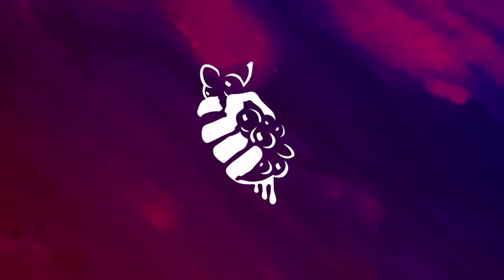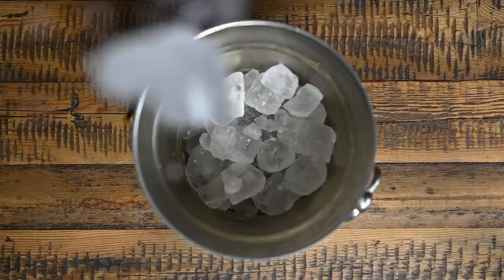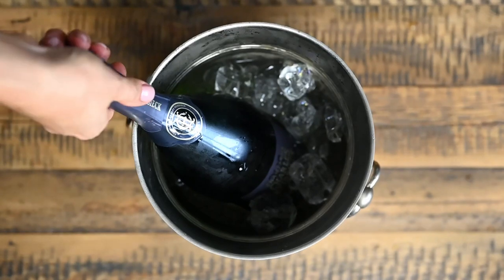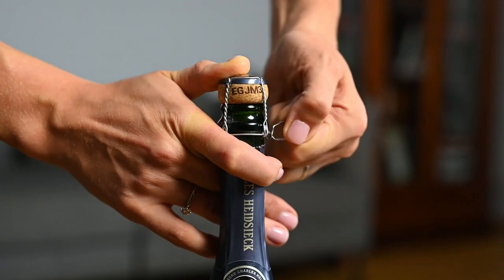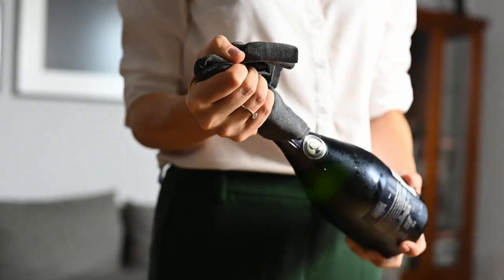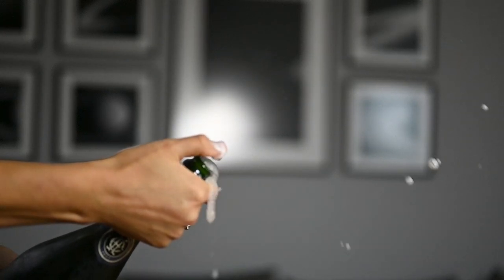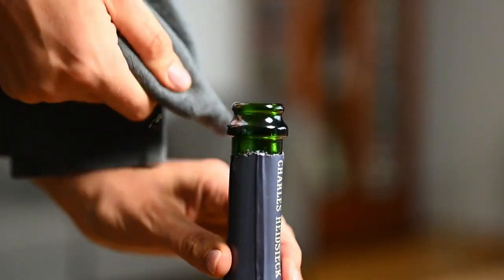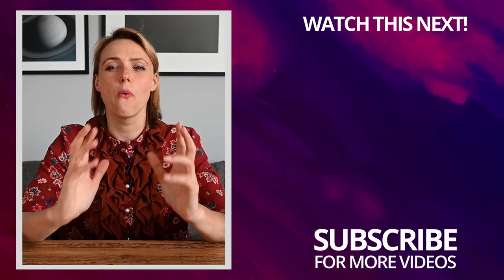How to Open Champagne Bottle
Champagne is one of the best drinks to enjoy, but sometimes I see that people are shy or afraid to open a bottle of champagne or other sparkling wine. However, if you know what you are doing, it is very easy to open it with minimal casualties and loss of the liquid gold. In this video I will guide you through each step on how to safely and confidently open a bottle of sparkling wine. Cheers!

You might also be interested in how to open a bottle of champagne with a sabre (A.K.A. sabrage), so check out this video as well